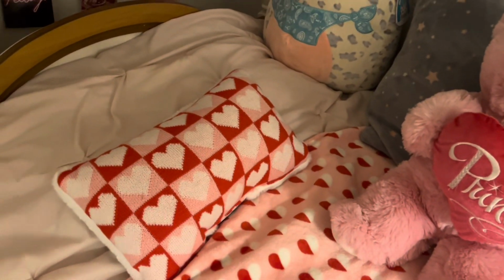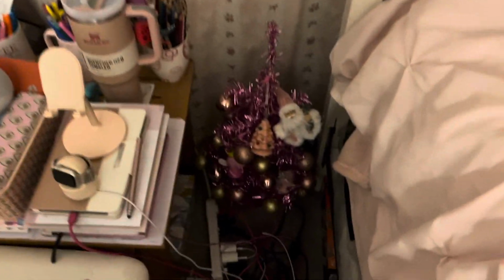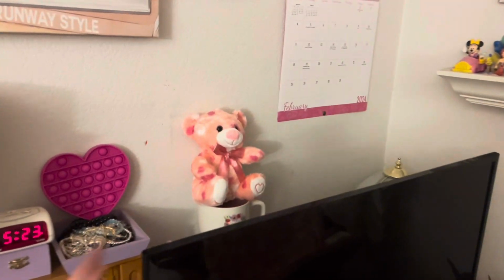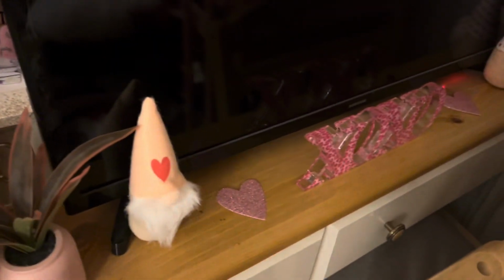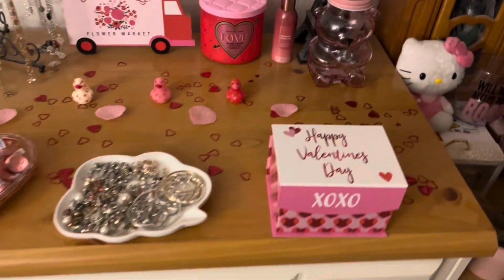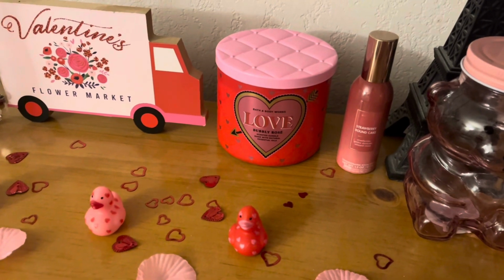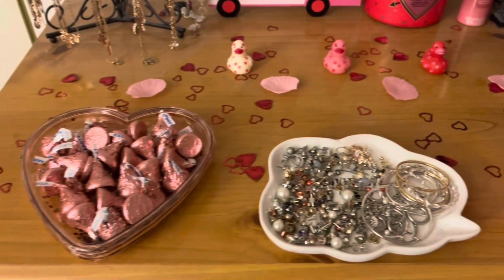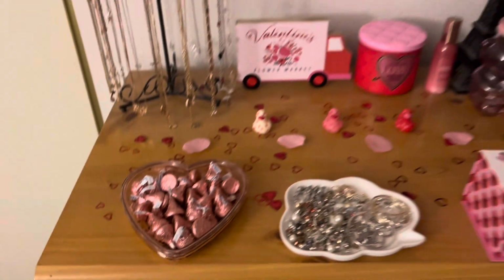Valentines Day Room Tour 2024!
SEE YOU IN MY NEXT VIDEO! (: